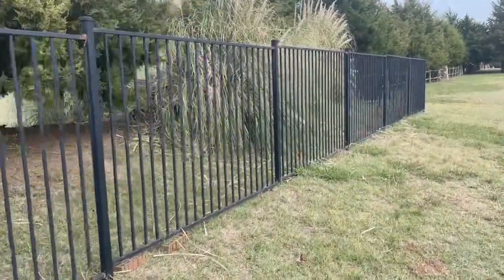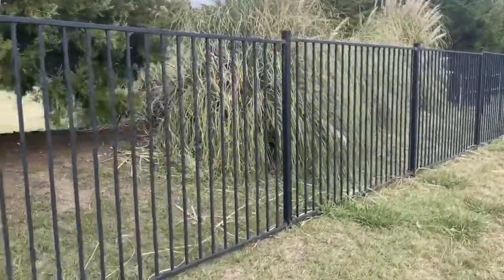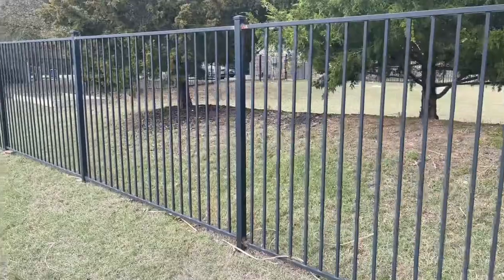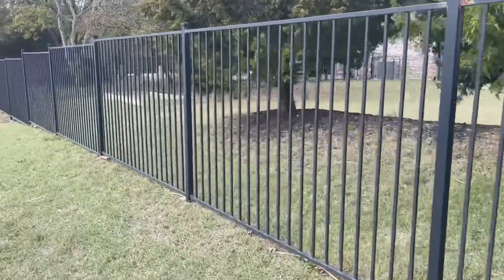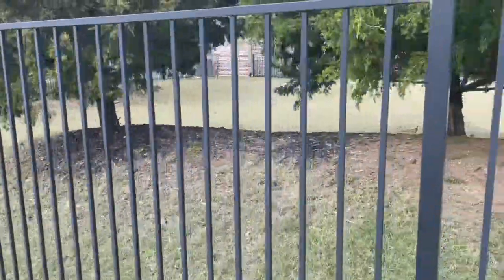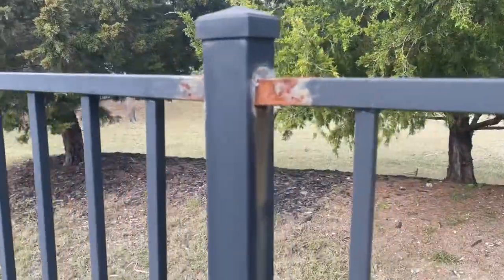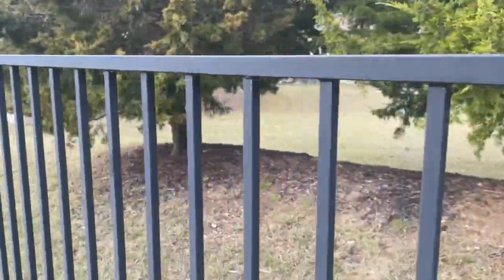Dont weld new iron fence. Tips for wroughtiron .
When installing a prefabricated wrought iron fence, the big advantage you have is the galvanization underneath the powder coat. If you don’t use the recommended brackets, welding will damage that coating and it creates an area that you will be required to maintain. It requires the need for iron fence painting and restoration sooner than you should. Just to show how big of a deal it is, Our panel manufacturer gives a 10 year warranty against rust and corrosion on your panels if they are not welded.

If you need a new iron fence installed and have concerns or questions, don't hesitate to call us. We would be glad to talk with you regardless if you are in the Allen Texas area. We love to help.

Inspired Ironworks LLC.